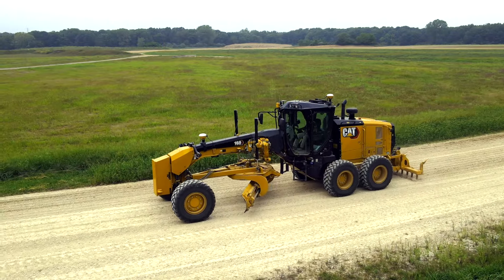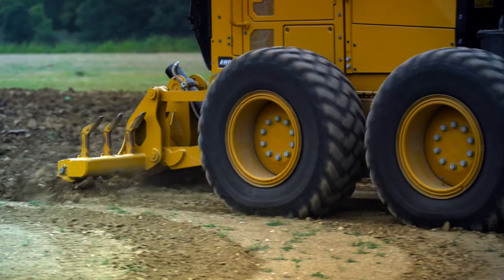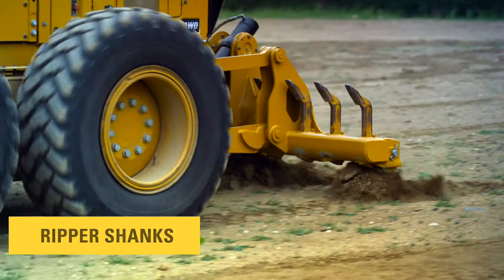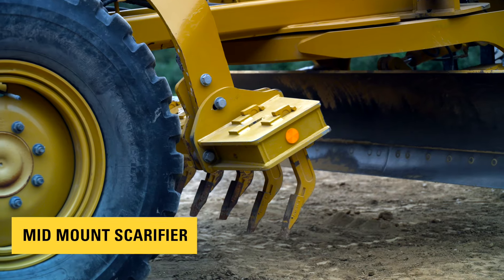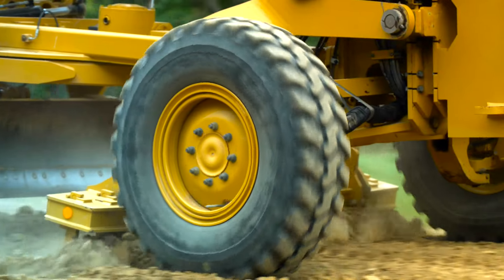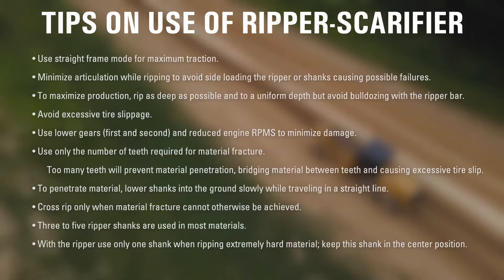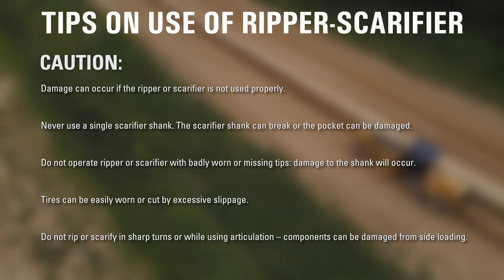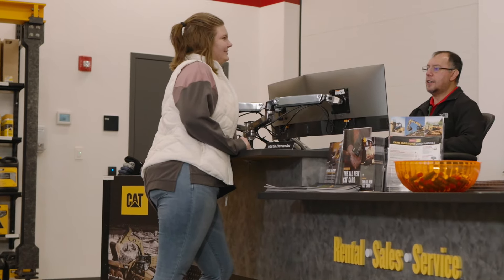Cat® Motor Grader Rippers and Scarifiers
Discover the power of Cat® Motor Grader Rippers and Scarifiers. From soil conditioning to asphalt ripping, these tools handle it all. Beneficial in many applications including conditioning soils, mixing materials, loosening hard material, and even ripping asphalt. 💪🛠️